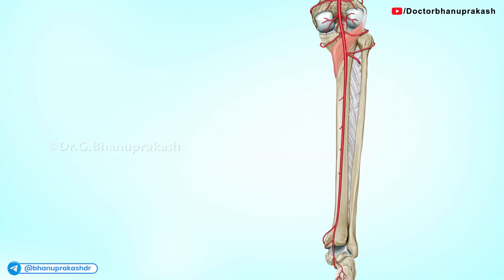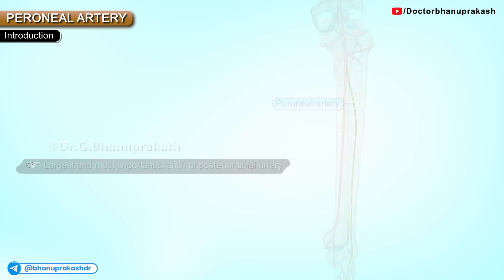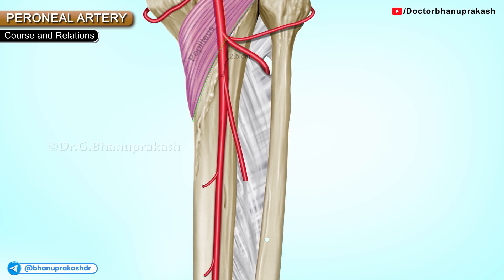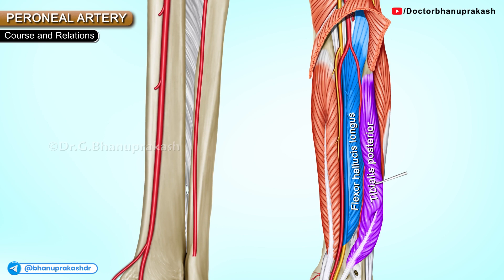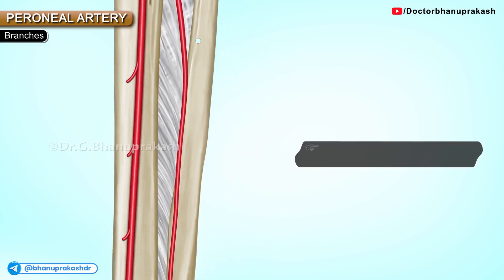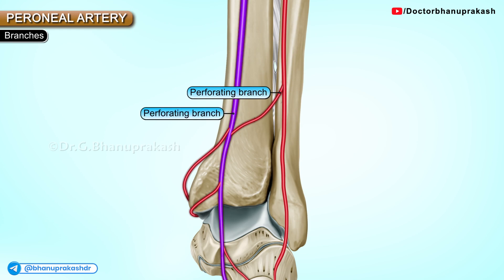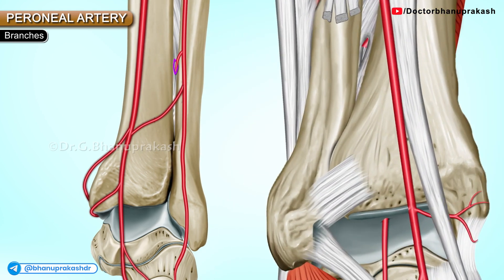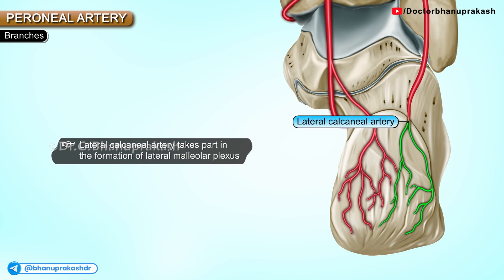Peroneal Artery Anatomy Animation: Course and Distribution / USMLE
Peroneal Artery Anatomy Animation: Course and Distribution
"In this video, we will learn about the peroneal artery, its anatomical course, and distribution. The peroneal artery is a vital branch of the posterior tibial artery that plays a significant role in supplying the lateral compartment and parts of the posterior compartment of the leg. 🦶✨

The peroneal artery originates from the posterior tibial artery, approximately 2.5 cm below the popliteal fossa, near the lower border of the popliteus muscle. It travels deep within the leg, running along the posterior surface of the fibula. The artery is accompanied by the peroneal vein and branches of the tibial nerve.

Key Features of the Course:
It lies in the posterior compartment of the leg but supplies structures in the lateral compartment via perforating branches.
The artery runs parallel to the fibula, enclosed by the deep flexor muscles.
It terminates near the ankle, forming anastomoses with the anterior tibial and posterior tibial arteries, contributing to the collateral circulation of the ankle and foot.

Branches and Distribution:
Muscular Branches: Supply muscles in the lateral and posterior compartments, such as the peroneus longus and peroneus brevis.
Perforating Branches: Pierce the interosseous membrane to supply the lower anterior compartment.
Nutrient Artery: Provides blood supply to the fibula.
Communicating Branches: Contribute to arterial networks around the ankle.